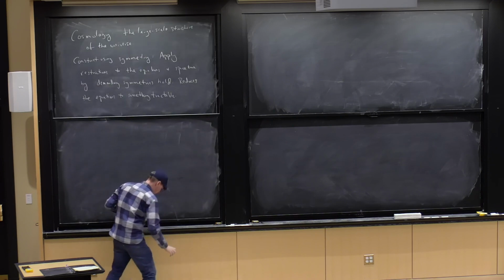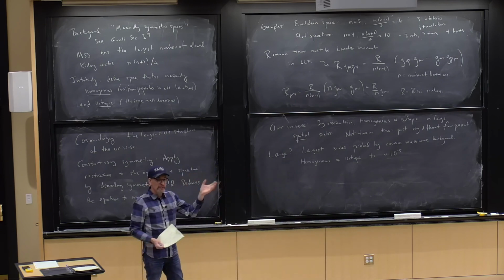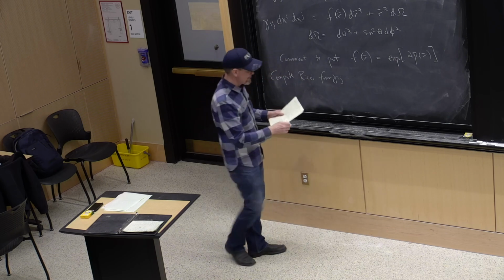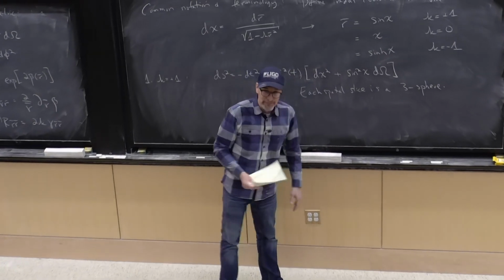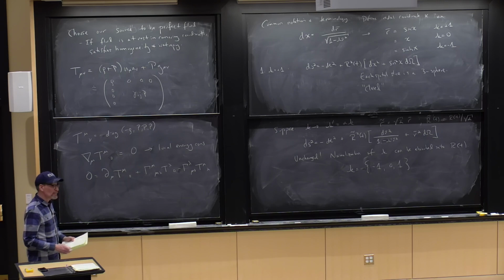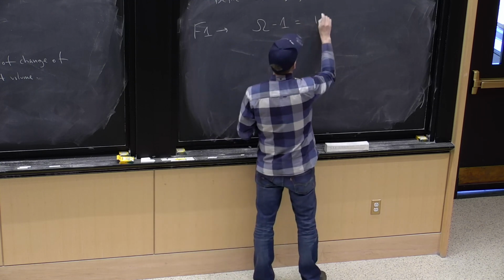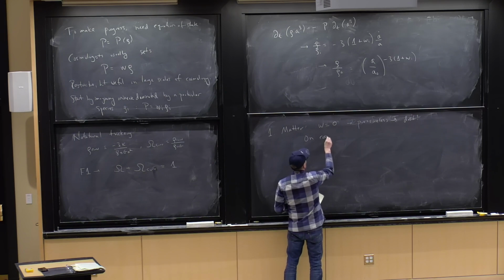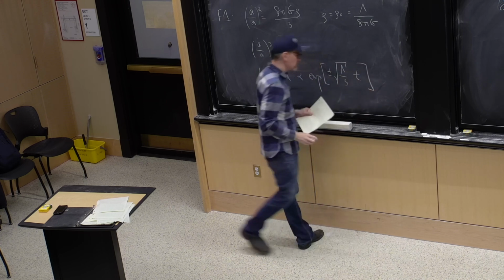18. Cosmology I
Cosmology and cosmological spacetimes.  This is the first spacetime we compute using a symmetry principle.  By requiring that a spacetime be spatially maximally symmetric (i.e., that it have the largest number of possible Killing vectors), we constrain the functional form of its metric.  Imposing the Einstein field equations, we develop a pair of simple equations that control how the overall scale of this spacetime evolves.  The properties of the matter and energy which fill this universe then determine the universe's geometry and how it evolves with time.